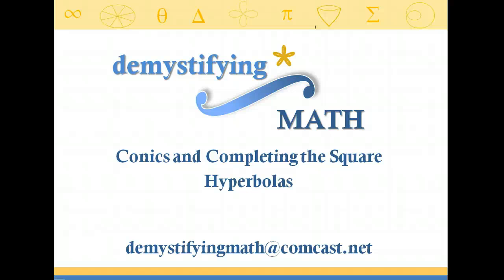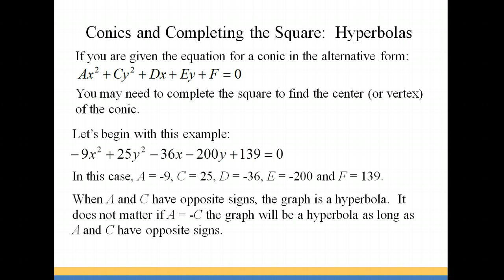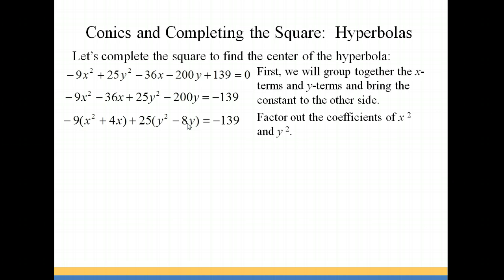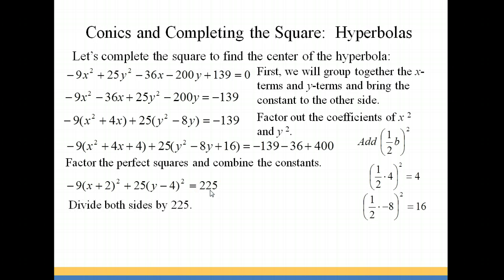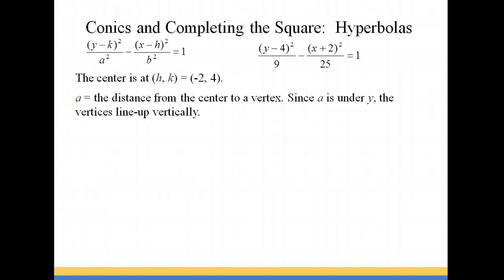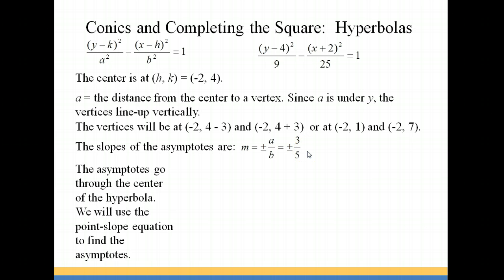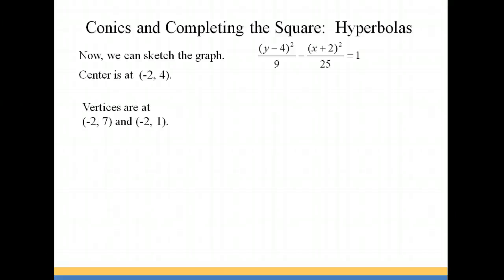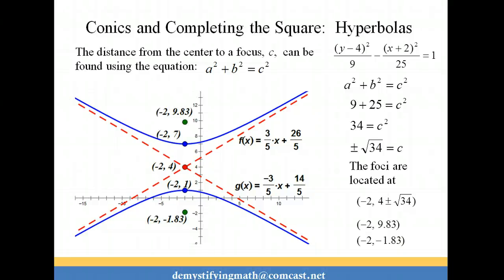Conics and Completing the Square: Hyperbolas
Graphing a hyperbola.  Using completing the square to find the center.